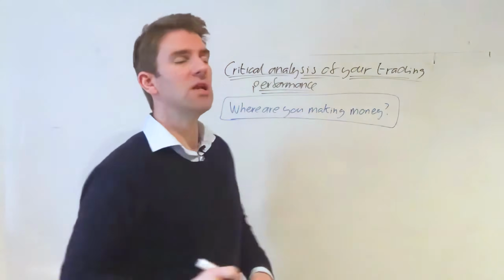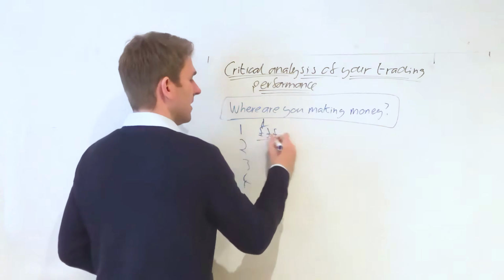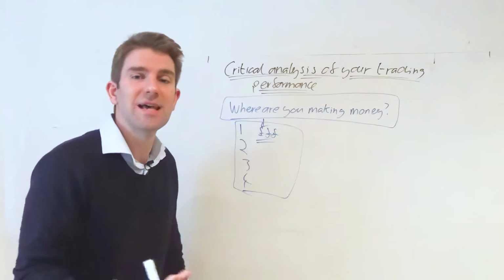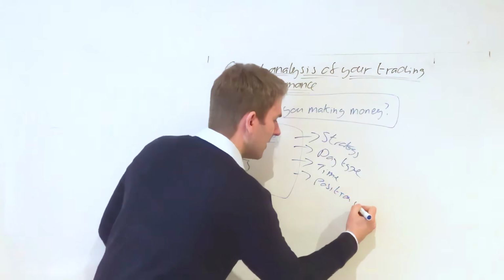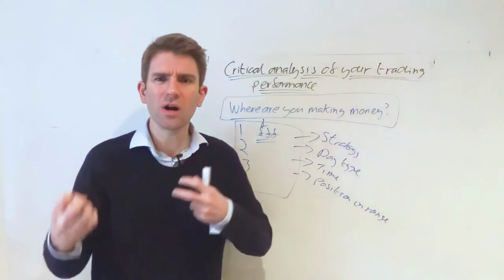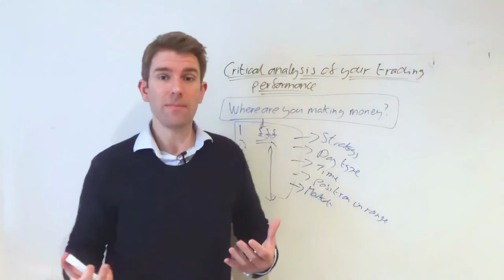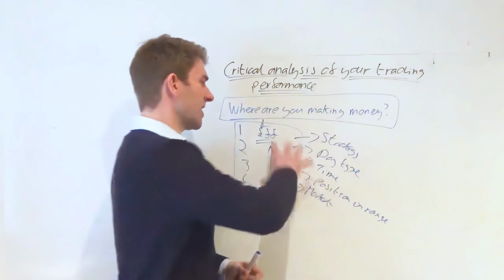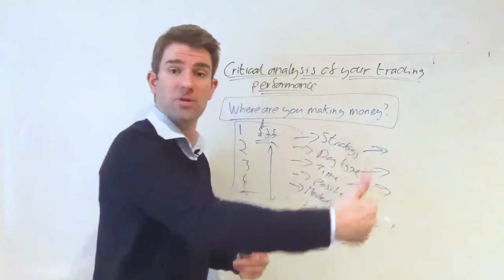🏆 Find Your Winning Edge: How to Analyze and Boost Profits 💹📊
Where are you making your money? 📈✨ Step-by-Step Guide to Analyzing Your Trading Performance 🔎📉 Analyzing Your Trades: The Secret to Consistent Profits.  Analysing specific aspects of your trading performance to help you improve your trading.  Clear.

Critical Analysis  Where are you Making Your Money.  Where Are You Making Money in Trading? Here's How to Find Out!
You can either find a better strategy to help you make more money or you can review your performance and try to find ways to improve on your method.  You're looking at your statements and saying - I've made X amount this month...you're looking at the individual trades and checking exactly on which ones you've made the most money.  Try to find a common theme running thru those trades and see what you can do improve your performance further.  Look at the charts for these individual trades, perhaps also the economic calendar and start making notes.  What kind of strategy were you utilising?  What was the time of day and how long was the trade?  Were there any economic announcements? How did you manage the trade?  What other things can you improve on to help make you a better trader?  The point is you want to see exactly the thread that runs you thru those profitable trades to help you boost your performance.

81.7% of retail investors lose money when trading CFDs and spread betting with this provider. You should consider whether you understand how spread bets and CFDs work, and whether you can afford to take the high risk of losing your money.